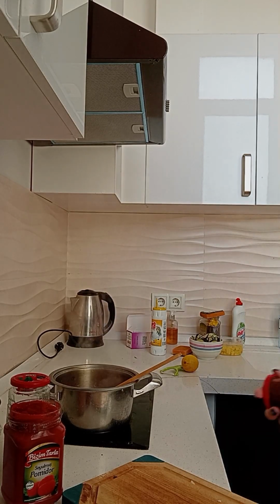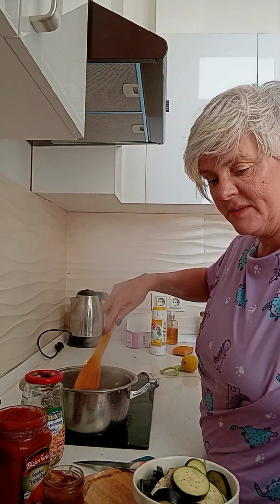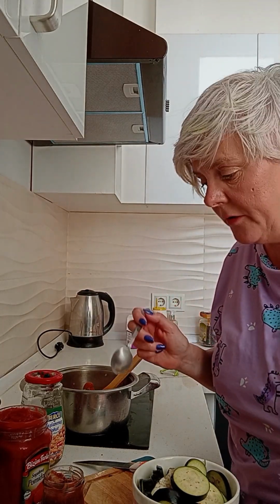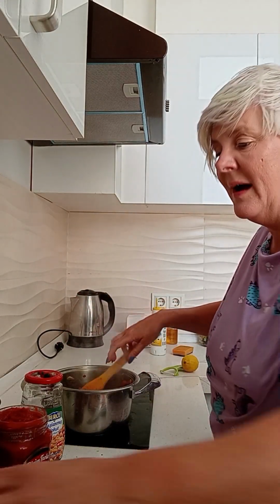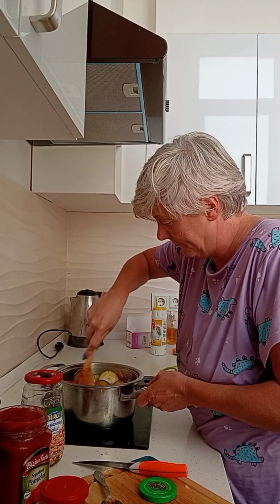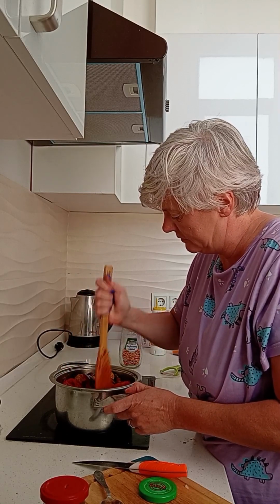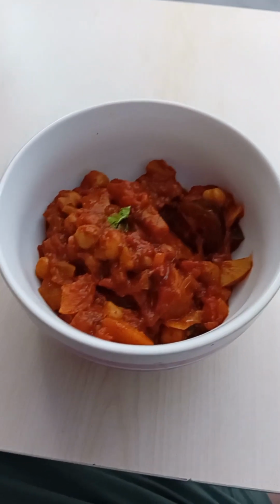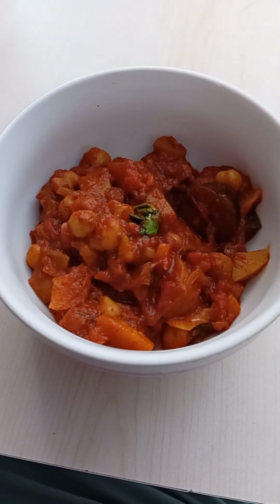Aubergine and chickpea casserole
Coming in at 174 calories per portion (for four portions), 4.6g protein, 13g carbs, total fat 5g (sat fat 0.6g), n/a cholesterol:
* 200g ready to eat chickpeas
* 2 small aubergines
* 1 onion
* 200g white potatoes
* 2 carrots
* 3 garlic cloves
* to taste: chilli, garlic, coriander, parsley, paprika (smoked or sweet would be better), tumeric, cinnamon (I didn't have any so added nutmeg)

I put in a shed load of garlic and chilli paste and it was lovely.